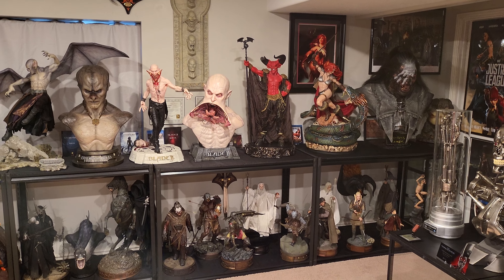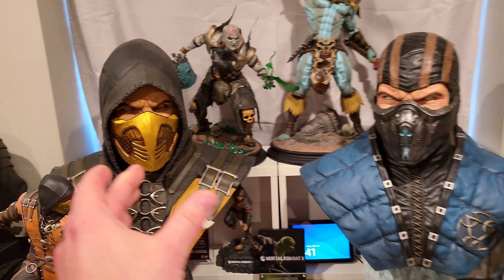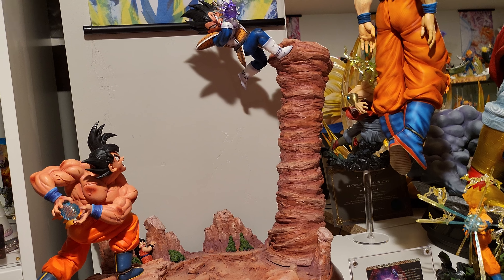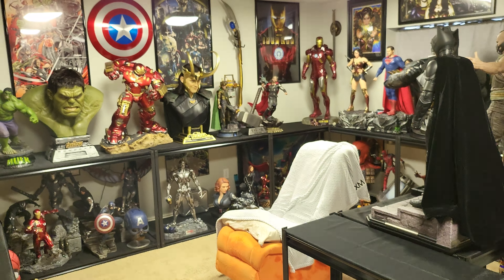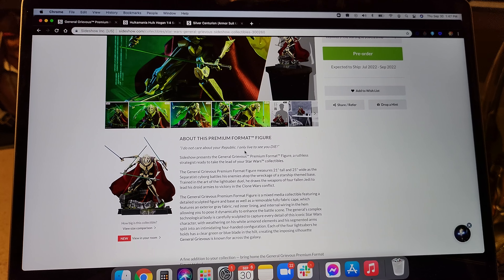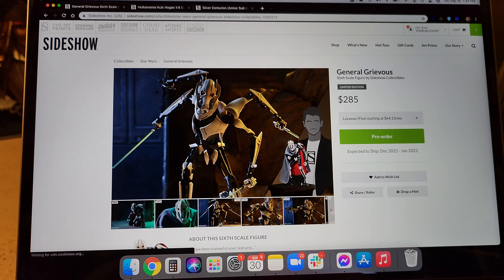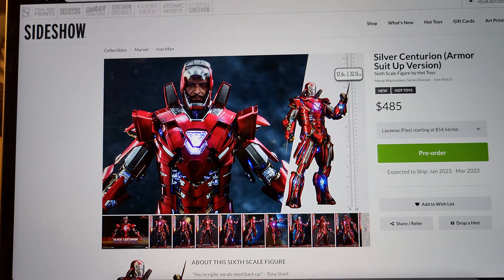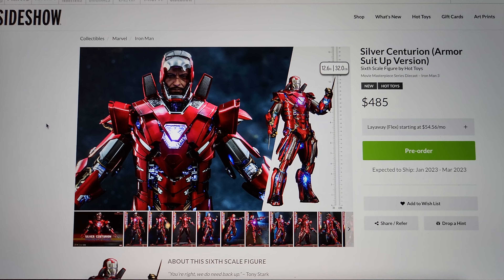Update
Anytime you buy a statue from sideshow use my link

Goes a long way to helping me buy more and deliver more content.

Would be super grateful if your ordering anything

Iron Studios